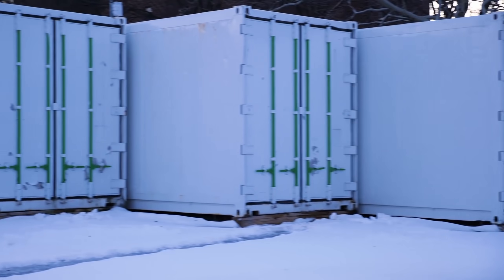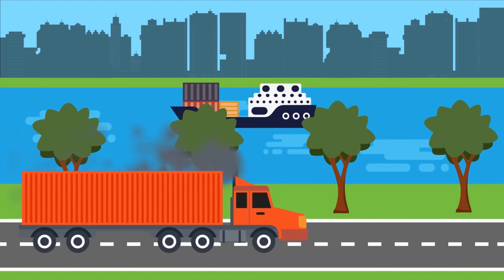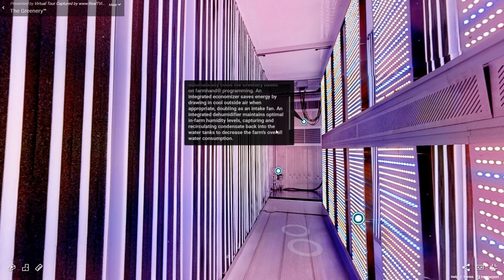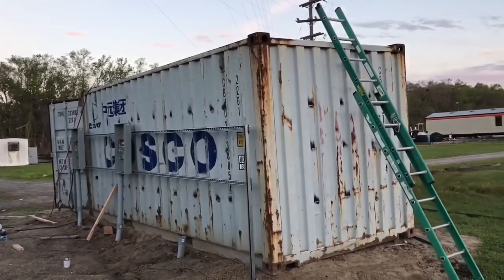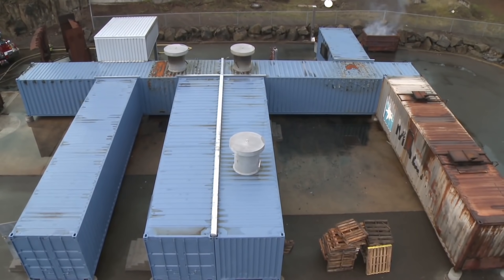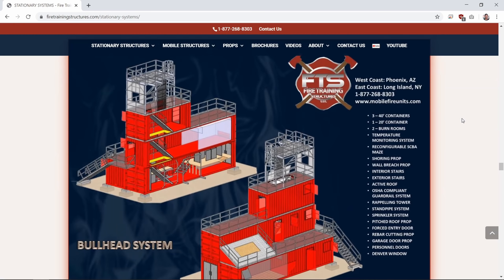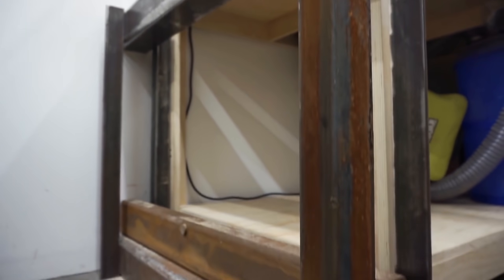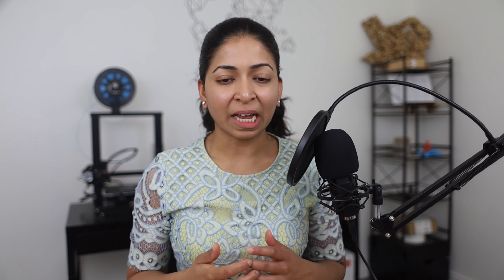Top 5 Shipping Container Conversions | bitcoin, Kimbal Musk & more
This video showcases 5 successful shipping container conversions that maximizes the use of the container, makes minimal conversions and utilizes the material cleverly

0:09 First, shipping container vertical farms by Kimbal Musk (Elon Musk's brother) Square Roots is an urban farming company in Brooklyn, New York. Inside, plants grow vertically without soil, and get their nutrition from water and light energy from powerful LEDs. He wasn't the first to convert a shipping container for this purpose. Brad McNamara and Jon Friedman started their company Freight Farms in 2013 and were one of the first to coin the term “ag tech” for agriculture technology. They created a hydroponic shipping container farm called the Greenery in Boston, Massachusetts.
2:57 Second, bitcoin mining shipping containers. A company based in Latvia, called Power Mining, is converting standard 20 foot containers into crypto currency mining hubs that can hold 165 miners. Black Pearl Resources in Alberta Canada is another company creating bitcoin mining hubs. .  The reason is that whenever they pull oil from the ground, they also extract natural gas which presents a problem. It’s not economically viable to ship the natural gas to other companies to refine it because they are in such a remote location, and they cannot release all that natural gas into the atmosphere since they have to comply with strict environmental regulations. So, they capture this excess fuel, link it up to gas-electric generators, convert it into electricity on site and then use that electricity to power bitcoin mining shipping containers.
5:29 Third, fire training facility and burn building for fire fighters. A series of containers are linked together to create a maze with doors and hallways. Wood pallets are set on fire inside allowing fire fighters to practice a variety of realistic scenarios. These container conversions puts fire fighters in an environment that they can control, that they can predict, and that can be recreated over and over again which helps them be more proficient at their job. It also allows them to learn the science of how fire behaves, develops and spreads
7:02 Fourth, shipping container woodshop by Ben Paik of Woby Design. Check out his Youtube channel here
8:46 Fifth, Containing Luxury youtube channel